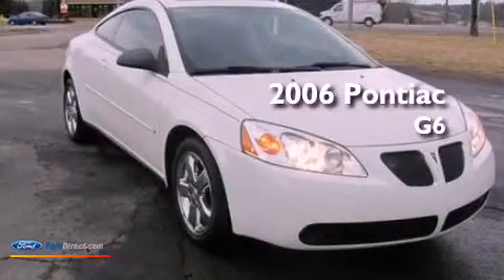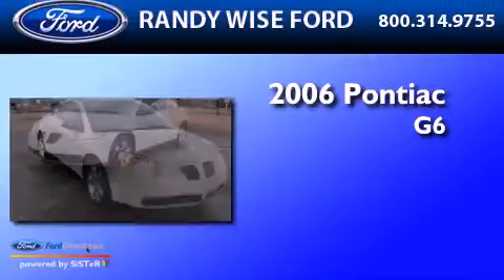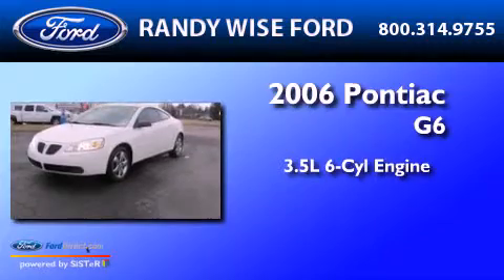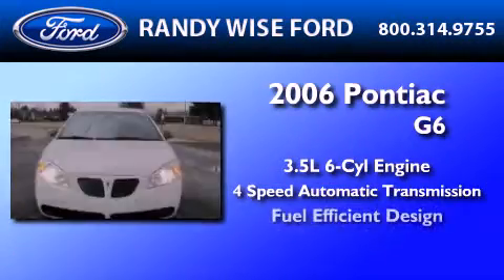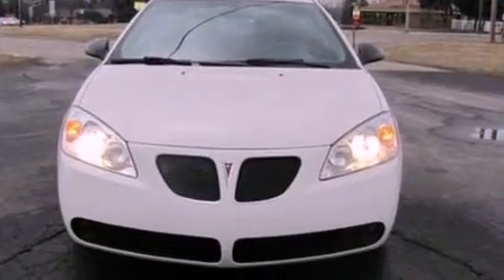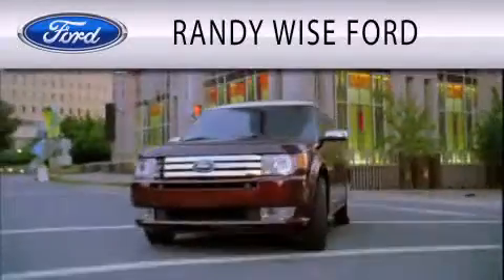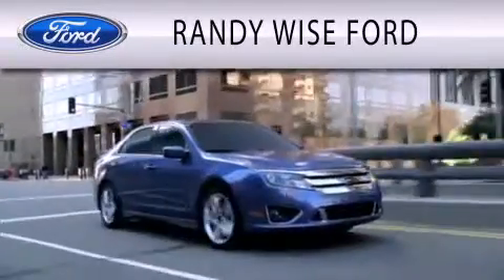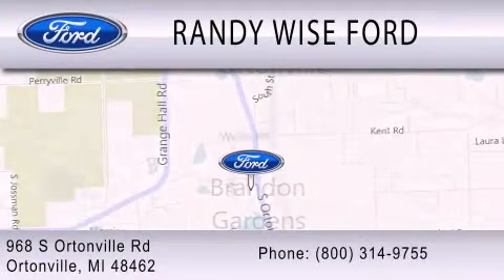2006 Pontiac G6 Ortonville MI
Year : 2006
 Make : Pontiac
 Model : G6
 Engine : 3.5L V6 12V MPFI OHV
 Trans . : 4-SPEED AUTOMATIC
 Exterior : WHITE
 Miles : 96,529